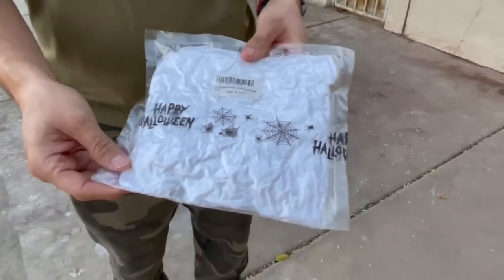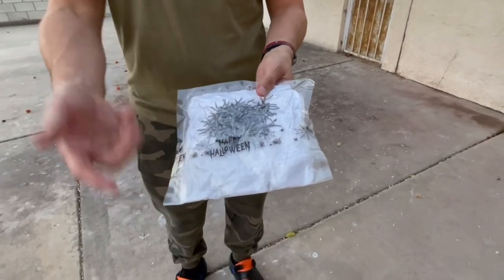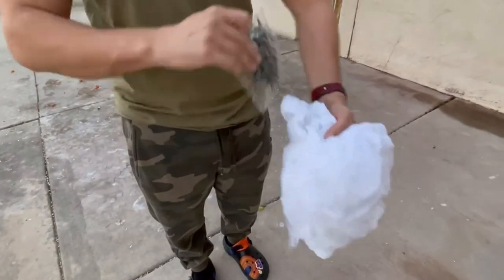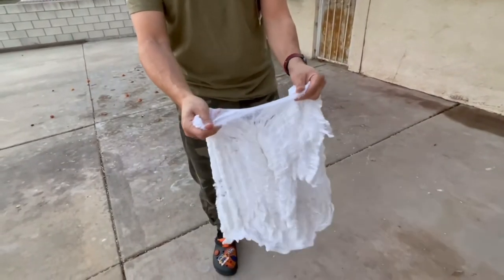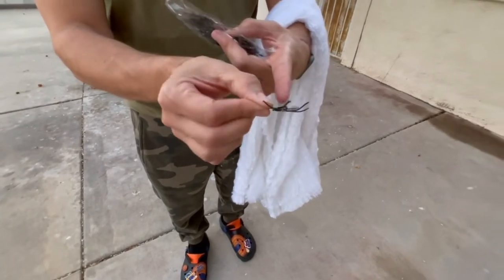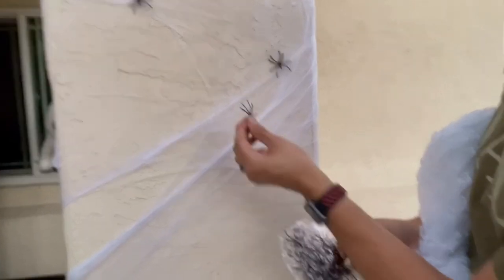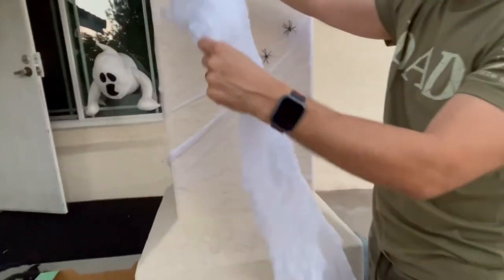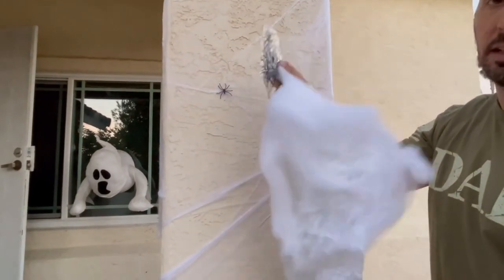Halloween Spider Web with Fake Spiders Review (Amazon Product)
Decorative spider web review with fake spiders.

Spider Web